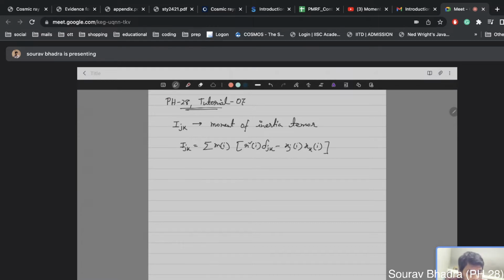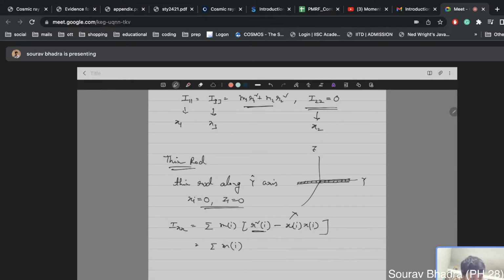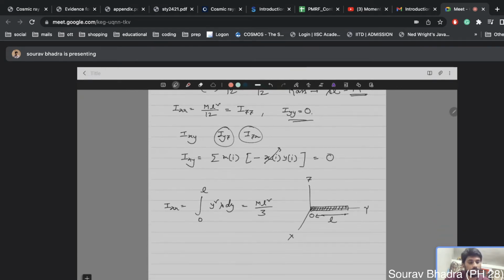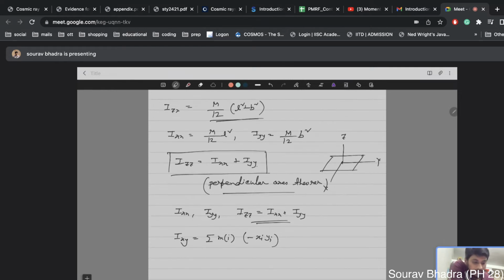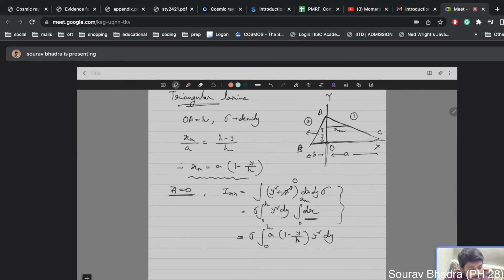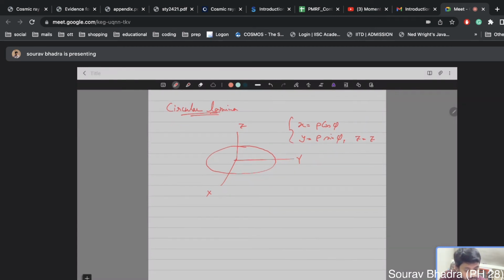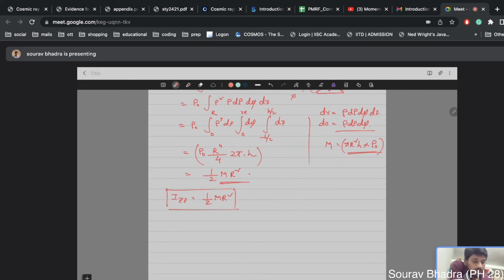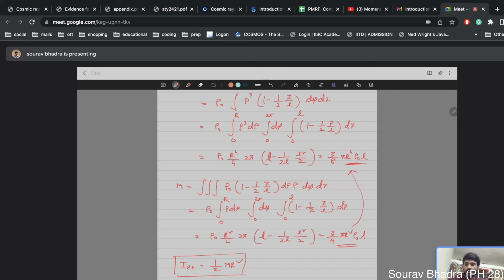INTRODUCTION_TO_CLASSICAL_MECHANICS_PROBLEM_SOLVING_CLASS_7_NPTEL_PH28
Problems related to rigid body, moment of inertia